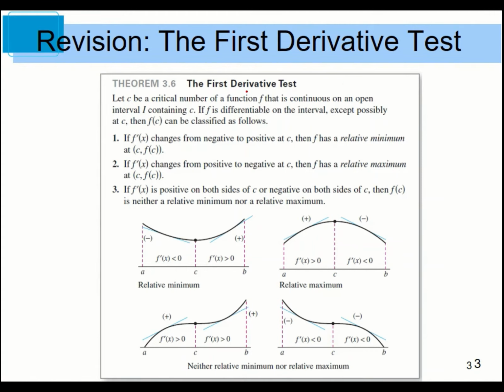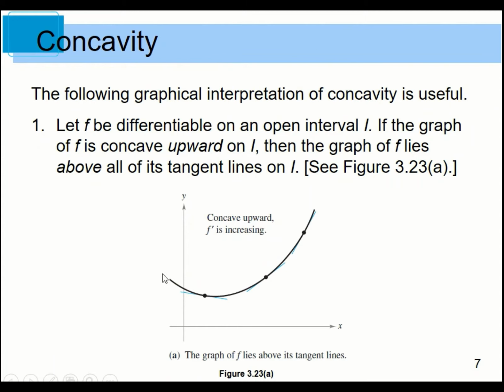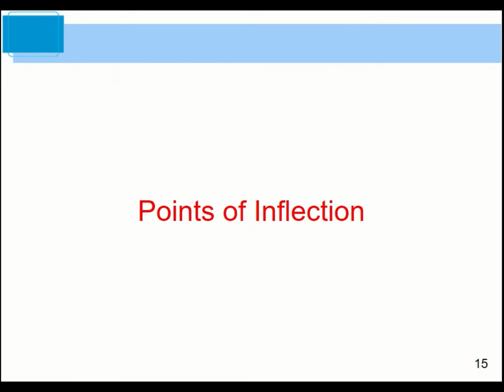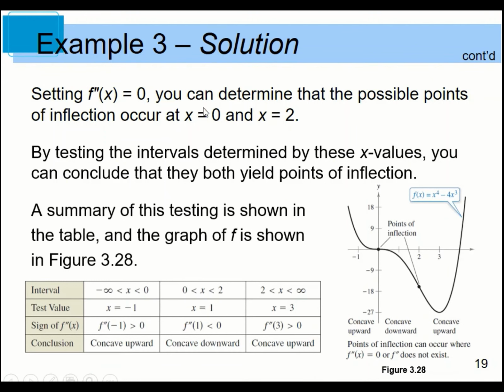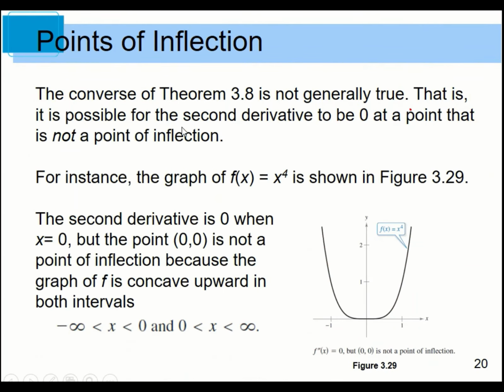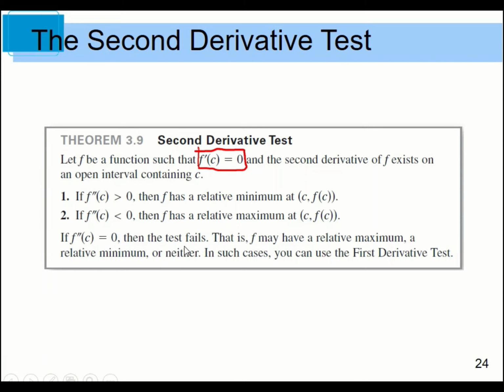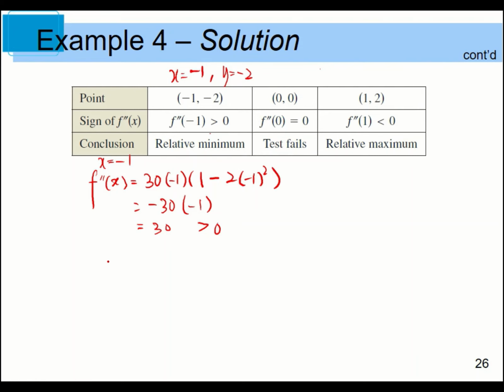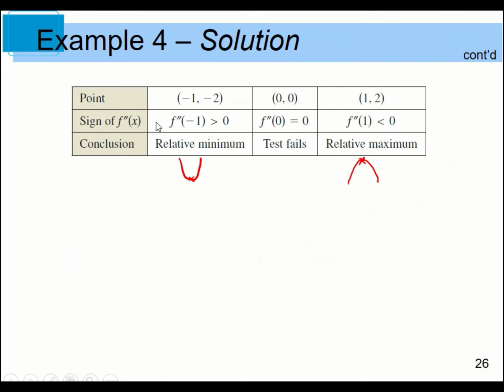5.14 Second Derivatives Test